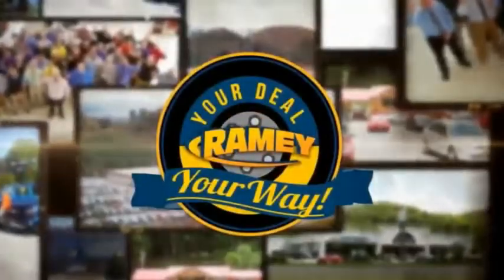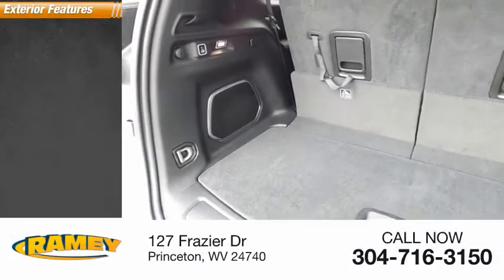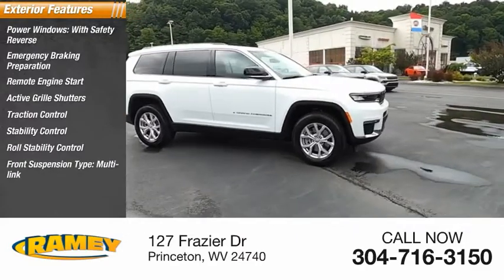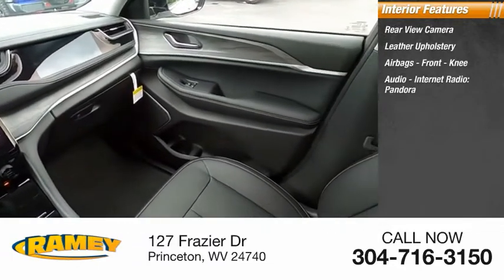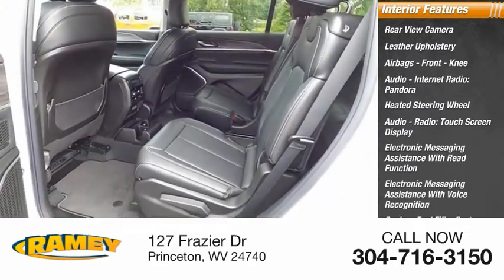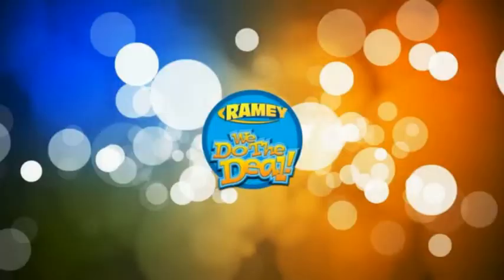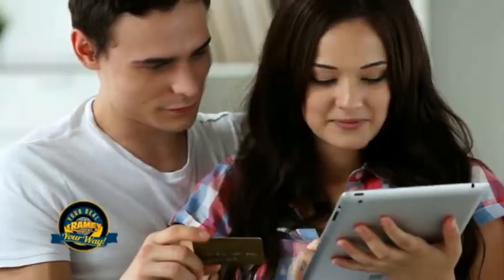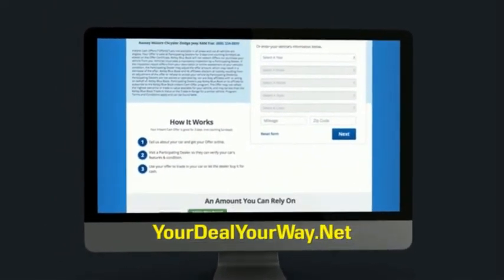2022 Jeep Grand Cherokee L Princeton WV 2-221140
2022 Jeep Grand Cherokee L Limited

Ramey Motors
127 Frazier Dr

2022 Jeep Grand Cherokee L Limited 8-Speed Automatic 3.6L V6 24V VVT FOR ANY QUESTIONS OR TO MAKE AN APPOINTMENT CALL US TODAY AT , LIFE TIME NO CHARGE STATE INSPECTIONS FOR WEST VIRGINIA AND VIRGINIA RESIDENTS. Recent Arrival! Price includes: $500 - Mid-Atlantic BC Bonus Cash MACNA. Exp. 08/01/2022